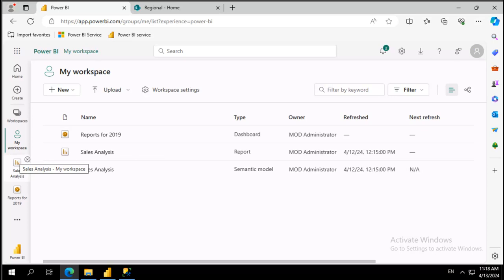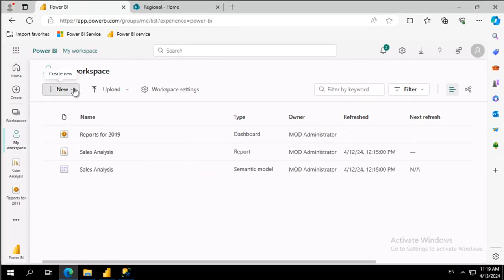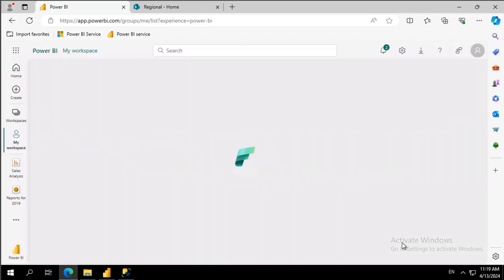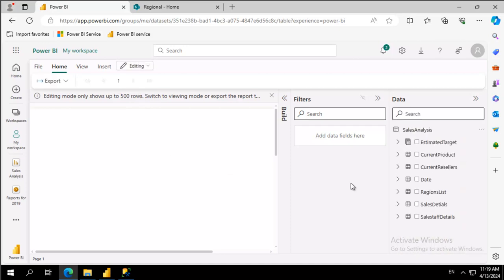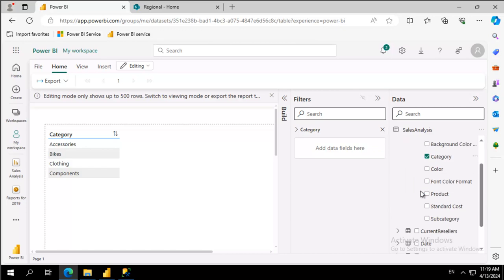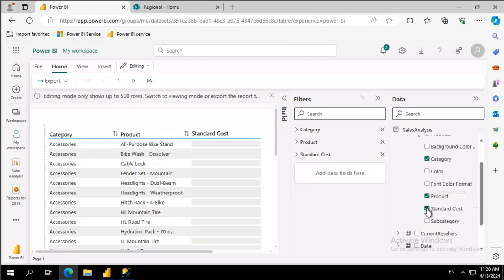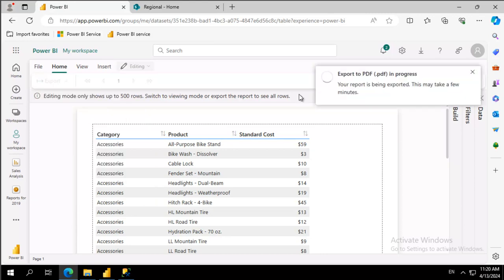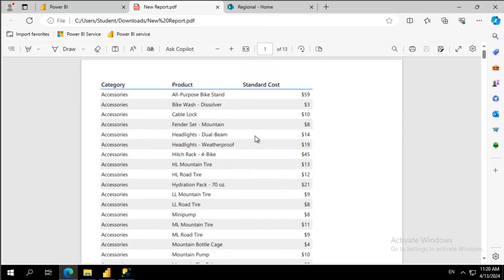Creating a Paginated Report in the Power Bi Service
Learning Power Bi one Small Bite at a time: Creating a Paginated Report in the Power Bi Service